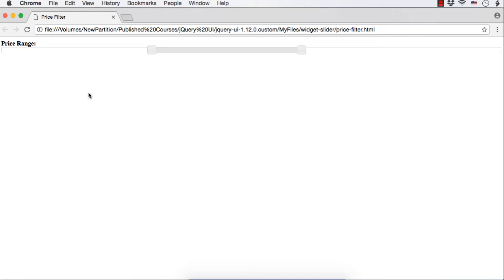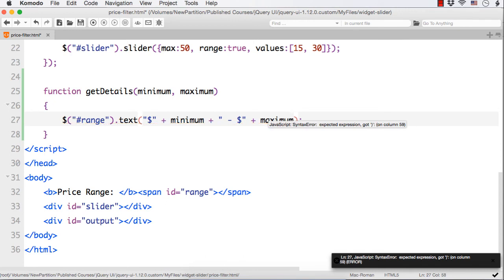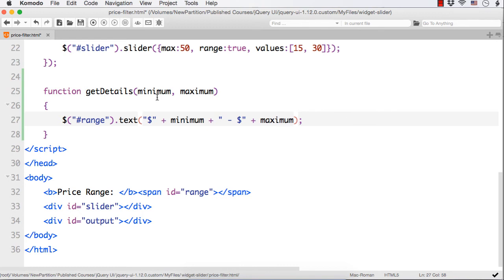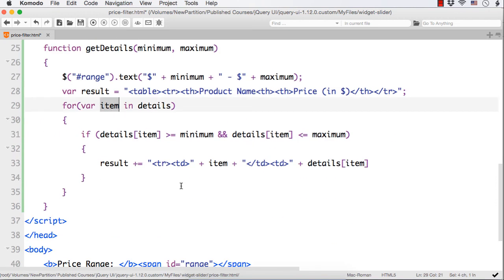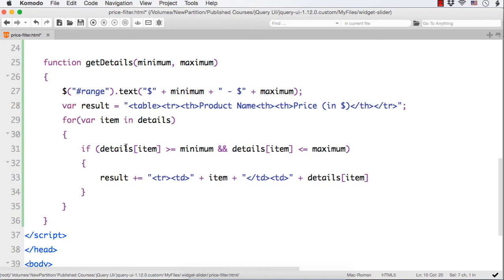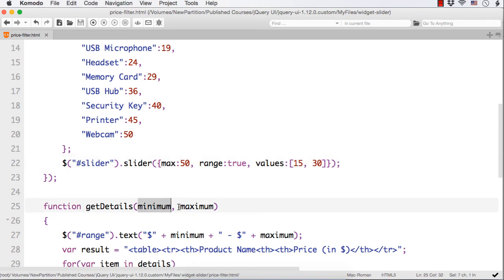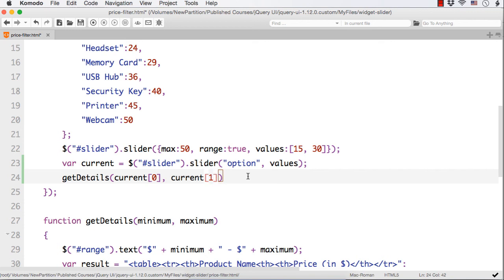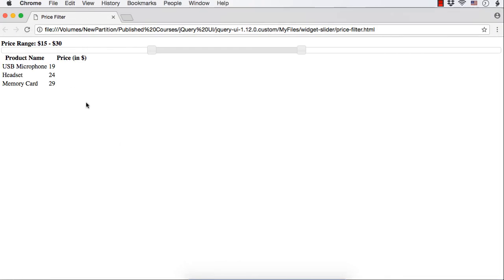jQuery UI Project: Price Range Filter (Part 2)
Develop a Price Range Filter from scratch using jQuery UI's slider widget. You might have seen this kind of filter while making online purchase with popular e-commerce sites. This filter helps you filter products within the selected price range.